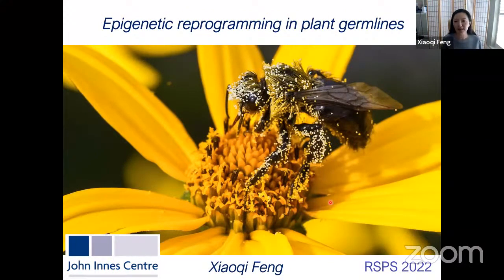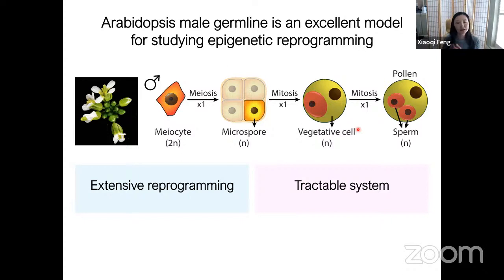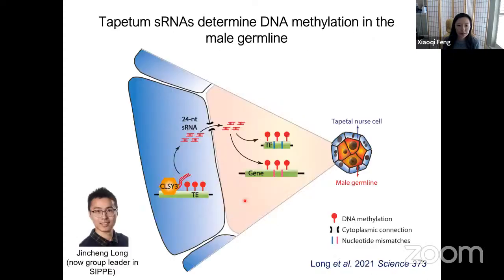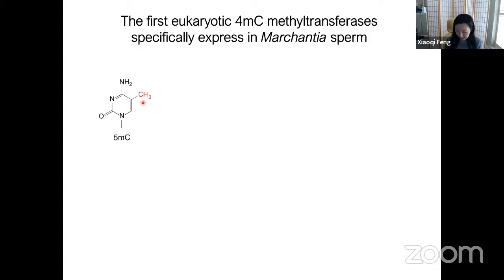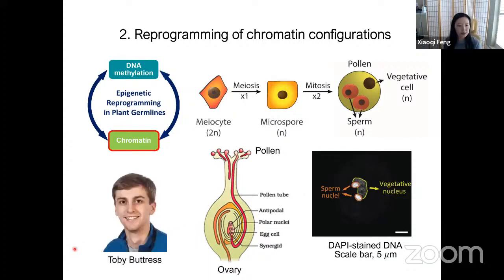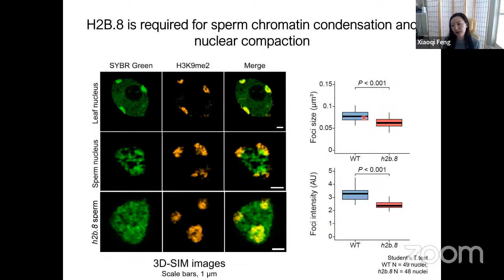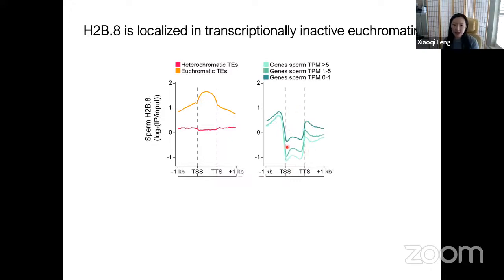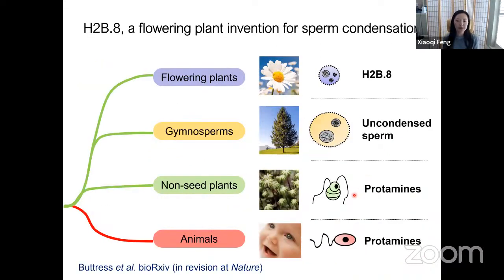Dr. Xiaoqi Feng - RSPS2022 finalist presentation